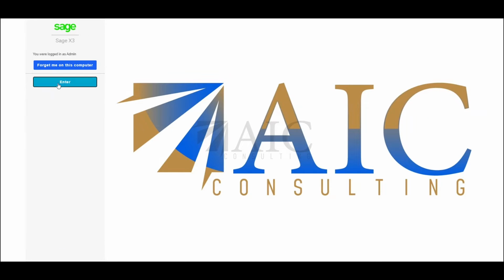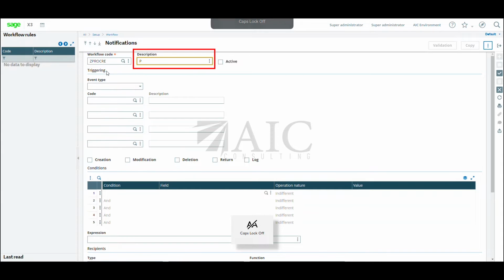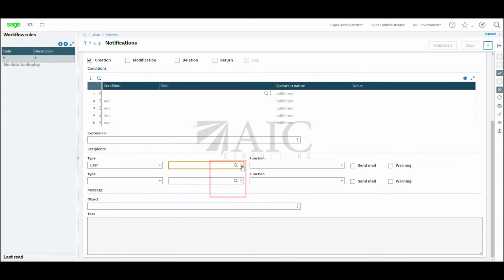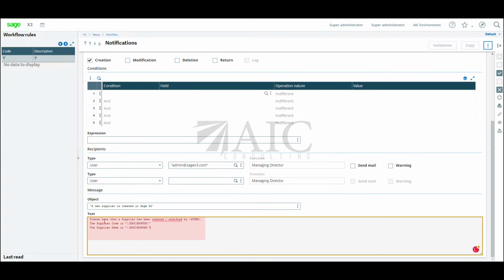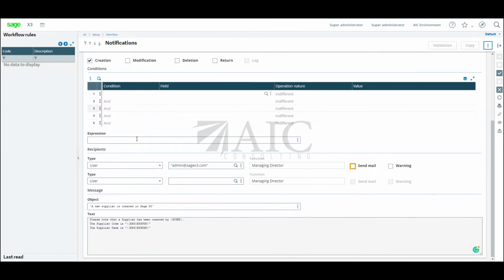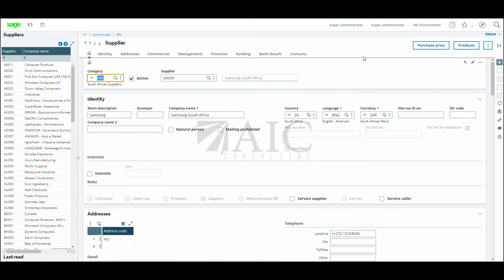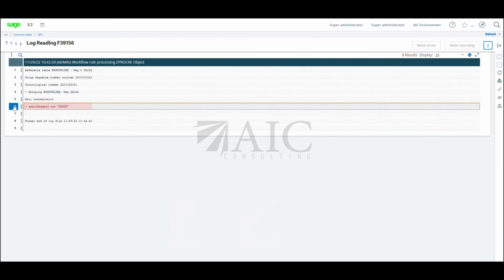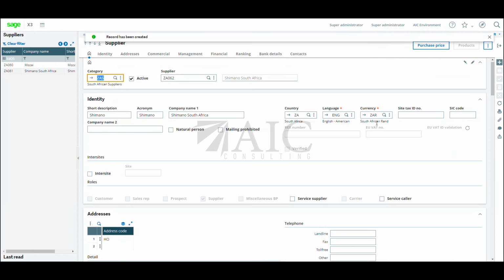How to create notifications with dynamic information in Sage X3 Version 12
This function is used to define notifications, i.e. warnings by sending a message or by creating a line that can be accessed via the Workflow monitor.